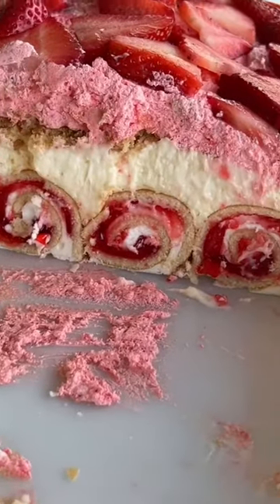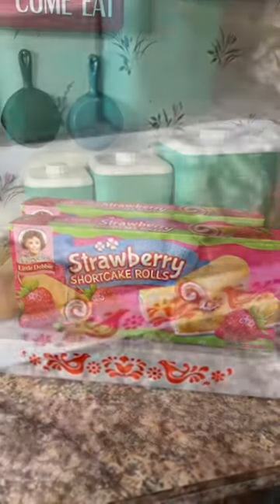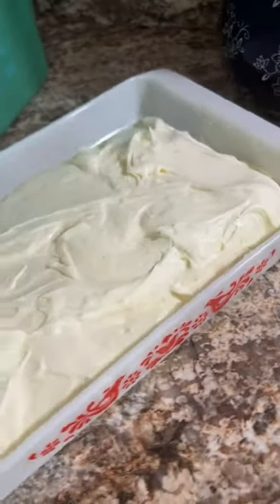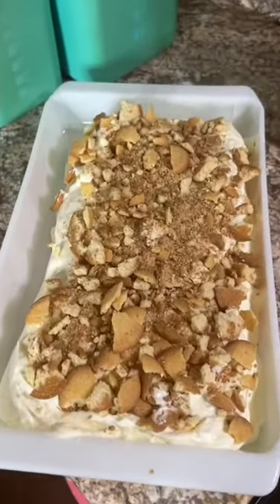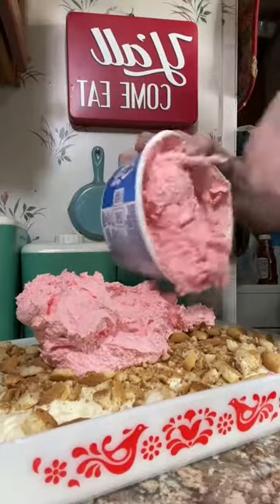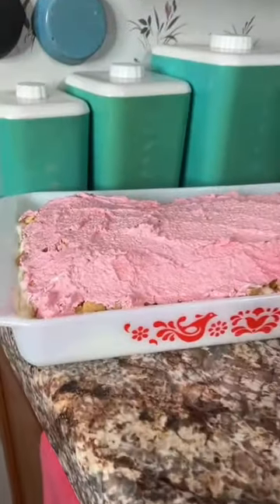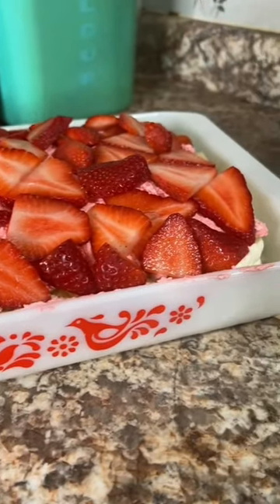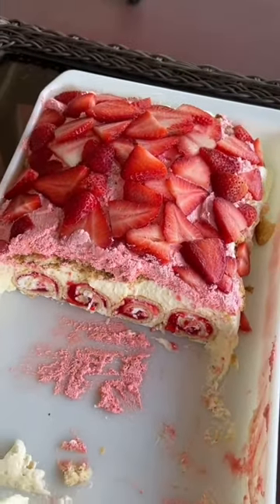No Bake Strawberry Shortcake Cheesecake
I just made the BEST No-Bake Dessert, y’all! Think strawberry shortcake meets cheesecake in an easy layered dessert that’s just as delicious as it is easy!